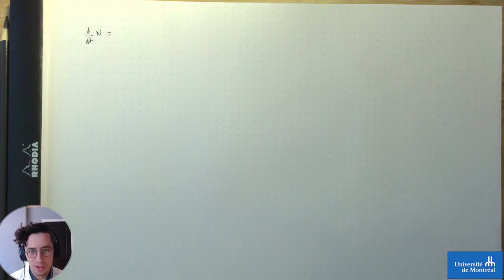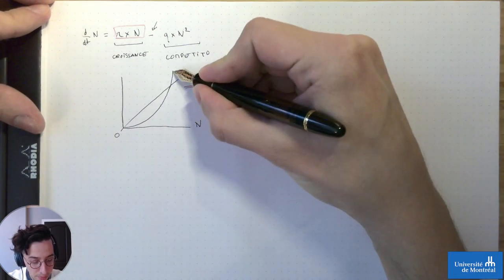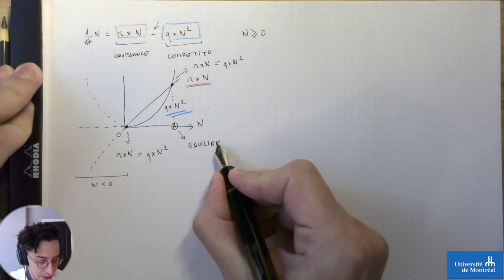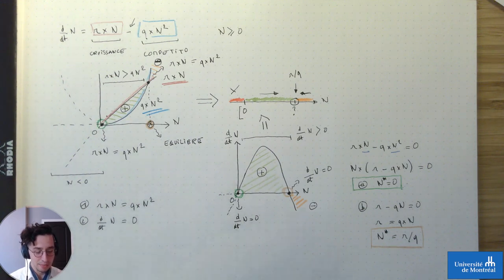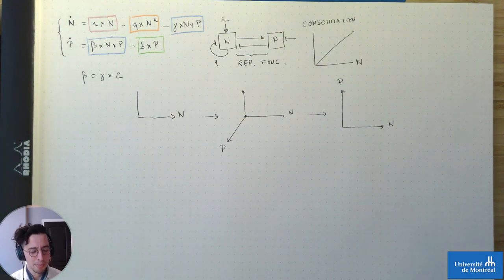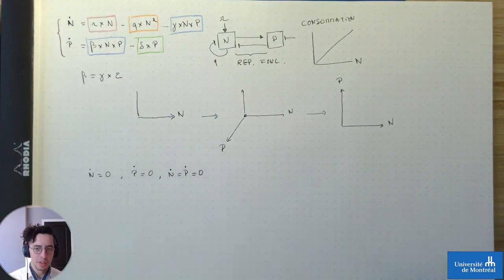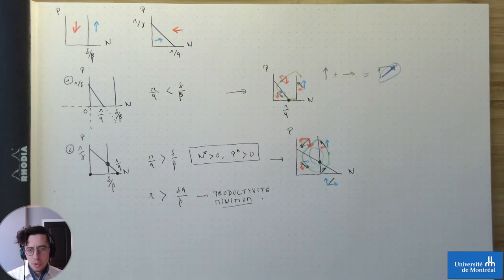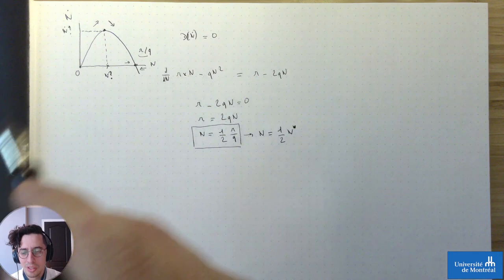BIO6032 - 13 Janvier - Analyse visuelle des modèles biologiques